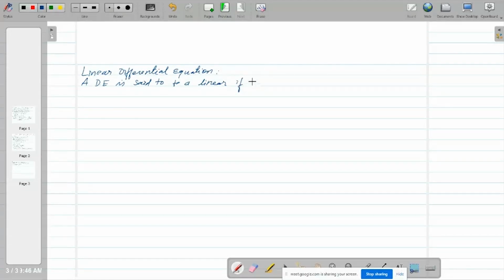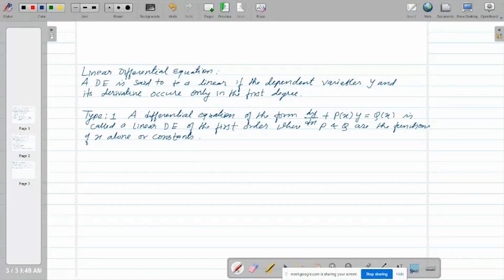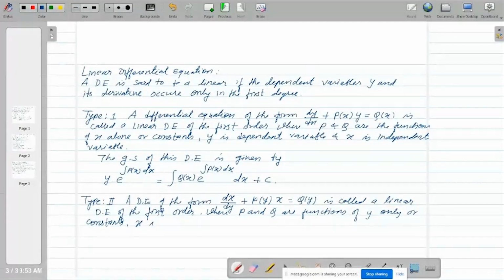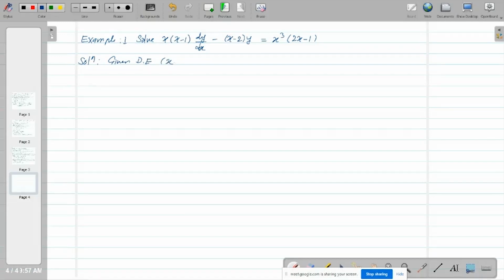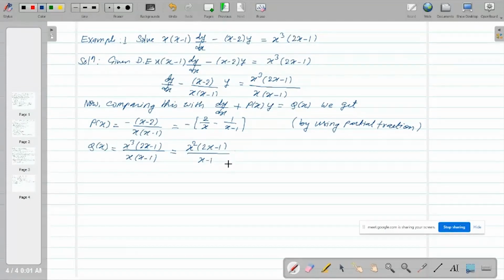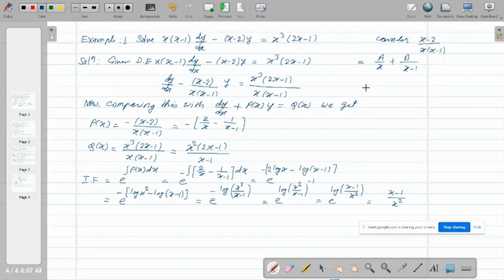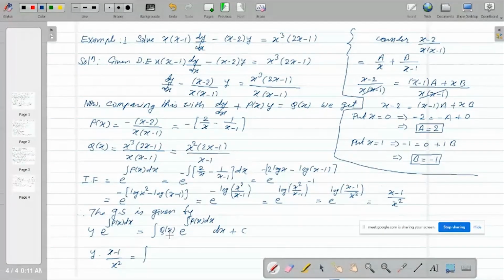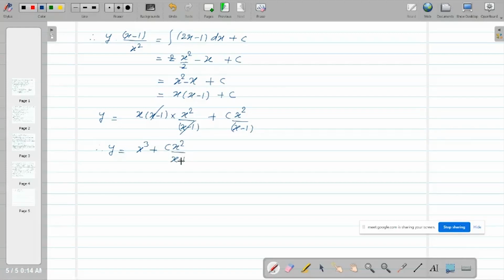Mastering Linear Differential Equations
About this video:
In this video, we have discussed the problems of Linear Differential Equations in a very systematic and simple way so that students of Mumbai University can easily understand and able to solve the Engineering Mathematics problems by his/ her won.